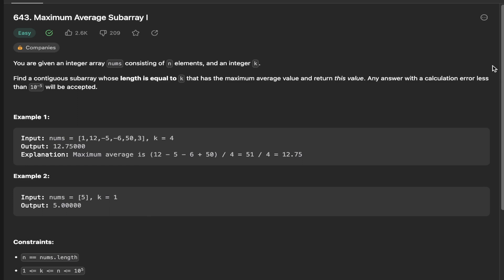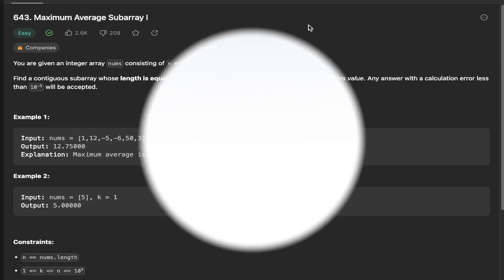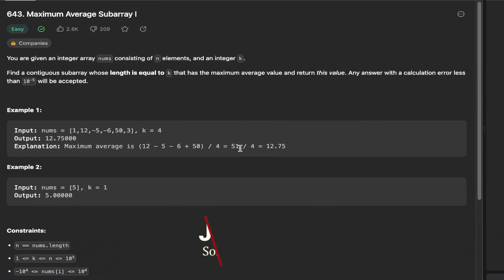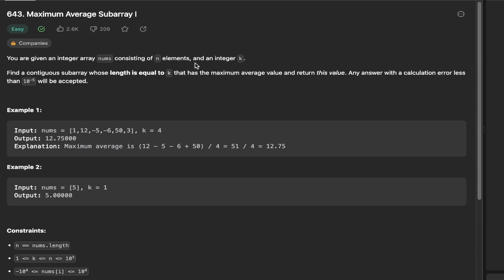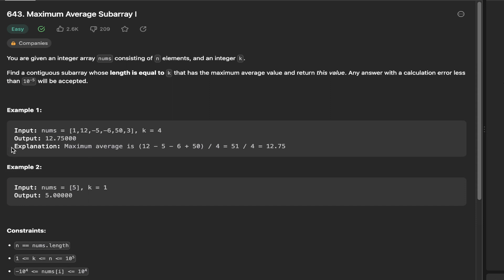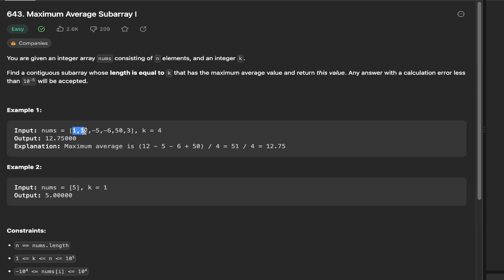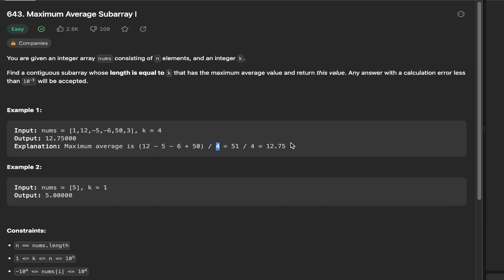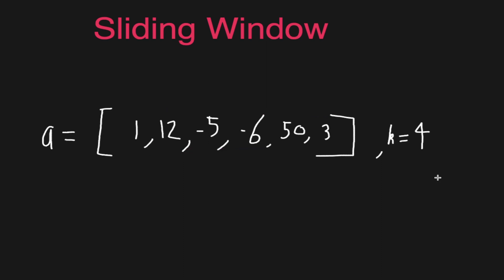Maximum Average Subarray - Sliding Window - Leet Code 643 - TypeScript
In this video we learn about the sliding window technique to help solve the maximum average subarray problem more efficiently.

00:00-01:51- Understanding the problem
01:52-07:45 - Sliding Window Technique
07:46 - Solving the problem